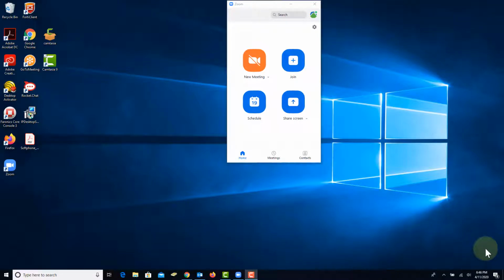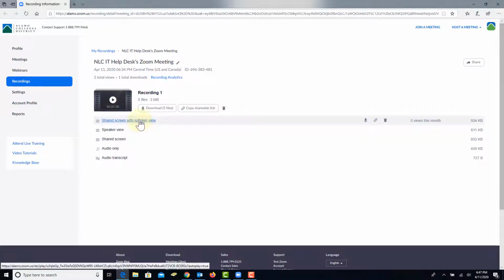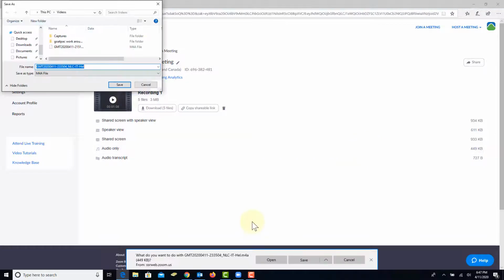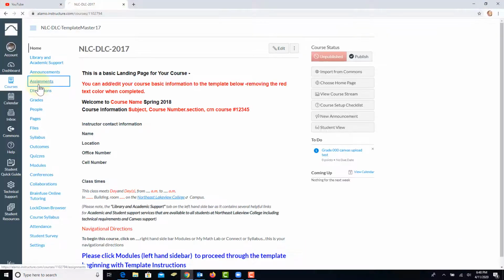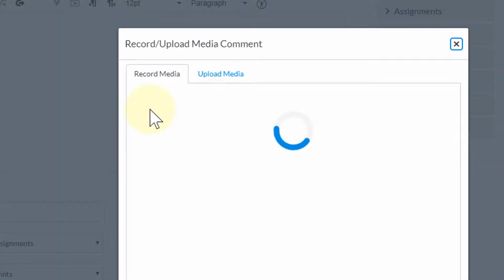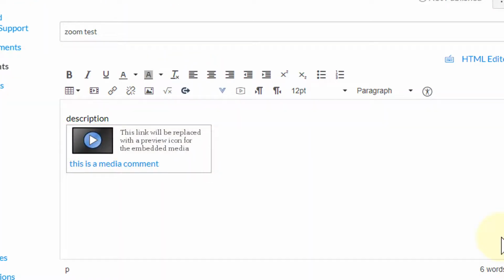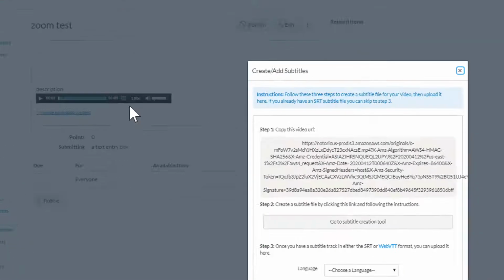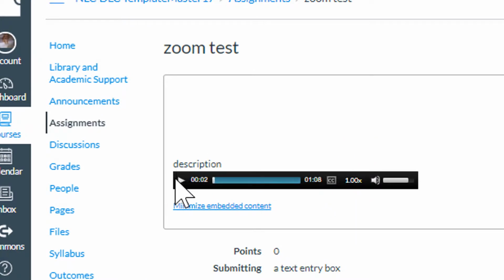Downloadd from Zoom, Upload to Canvas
I this video I demonstrate audio only. Video (with audio) will work the same